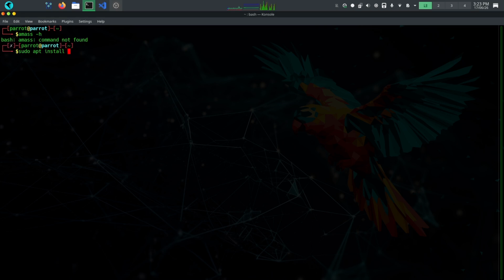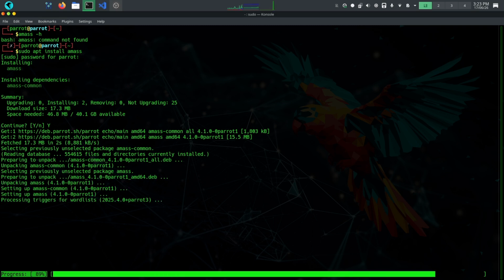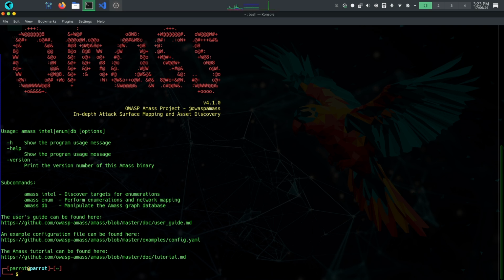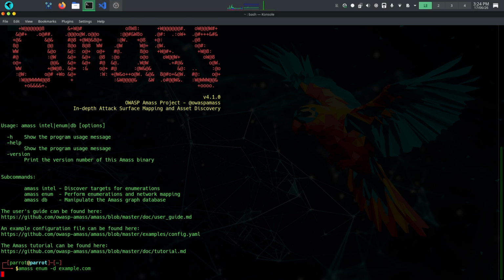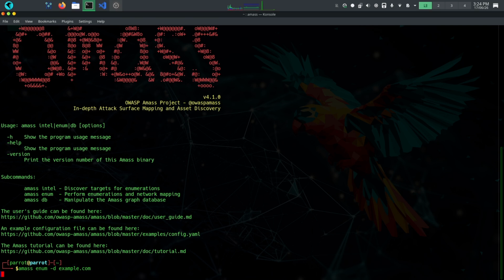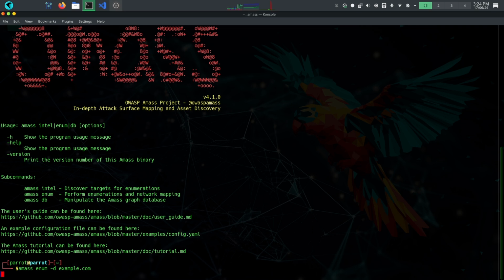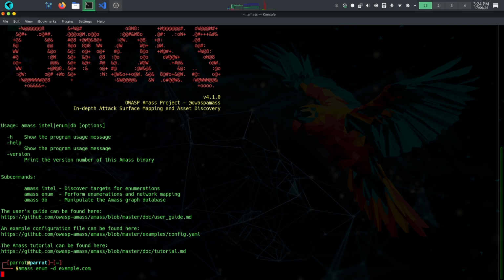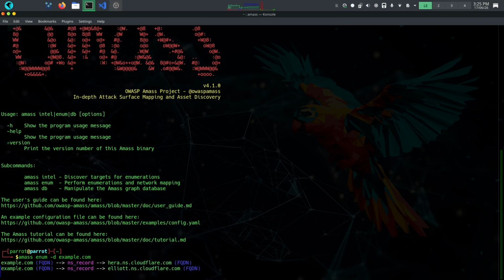Find Hidden Assets with OWASP Amass! 🌐 Bug Bounty Recon Guide 2026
Welcome back to Ethical Explorers! 🌍 In today's video, we are diving deep into the OWASP Amass Project, an absolute must-have tool for cybersecurity professionals, penetration testers, and bug bounty hunters in 2026. 🛡️💻

If you want to secure a network, you first need to know what exists. In this comprehensive tutorial, we walk you through how to use Amass for external asset discovery, attack surface mapping, and open-source intelligence (OSINT) gathering. We’ll show you how to uncover hidden subdomains, IP addresses, and routing information safely and ethically. 🔍✨

💻 Commands Used in This Tutorial:
Install Amass: sudo apt install amass
View Help Menu: amass -h
Basic Subdomain Enumeration: amass enum -d example.com